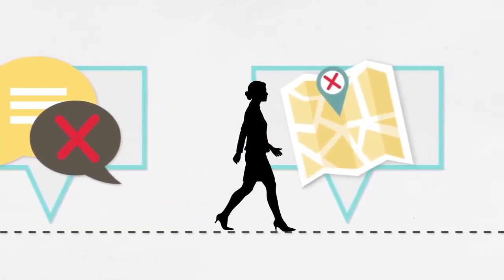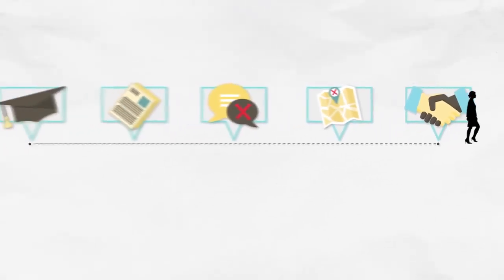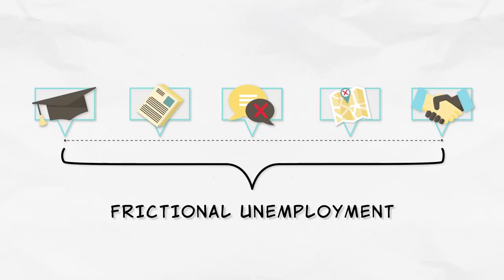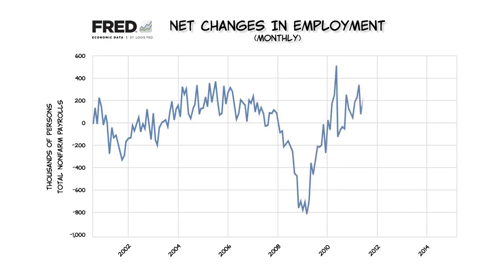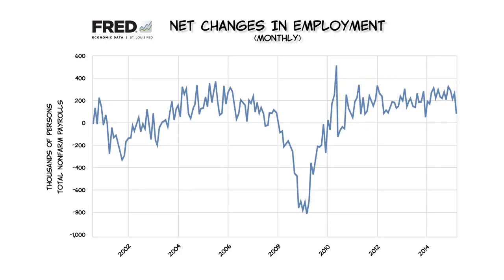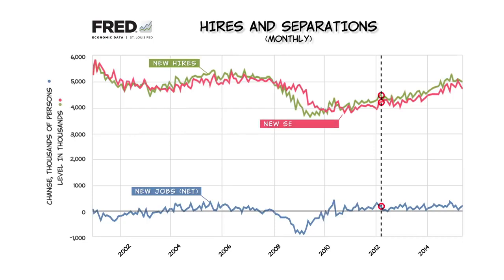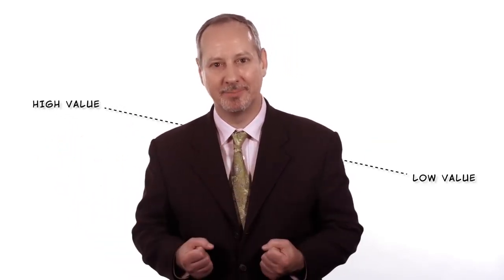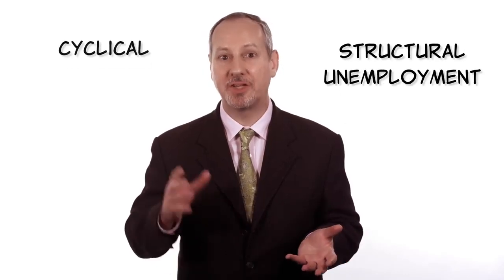Chapter3: Frictional Unemployment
XII Standard Economics